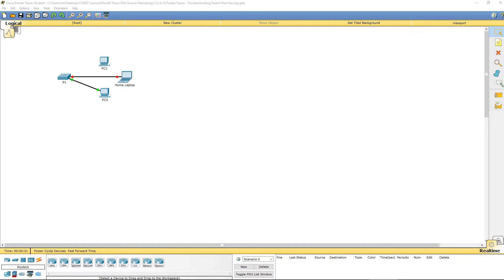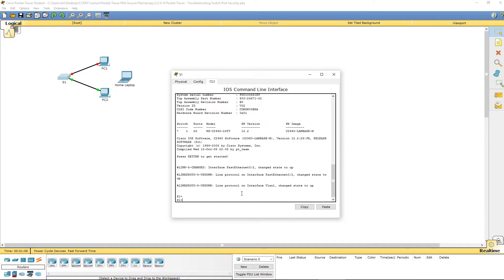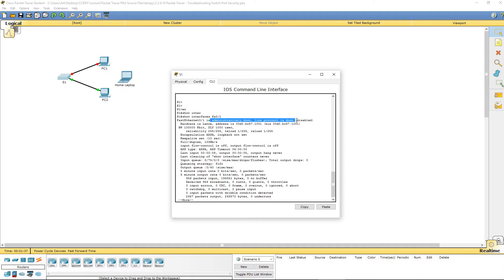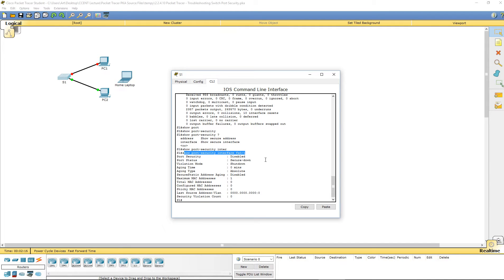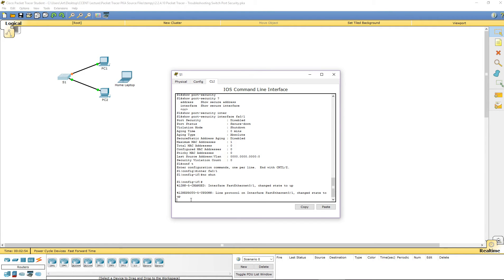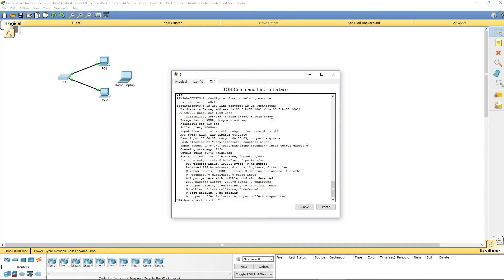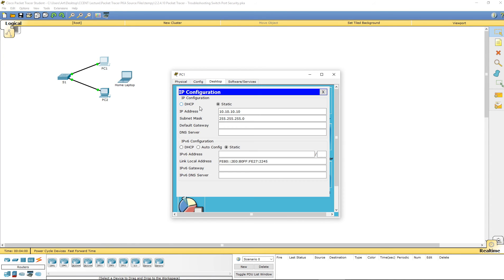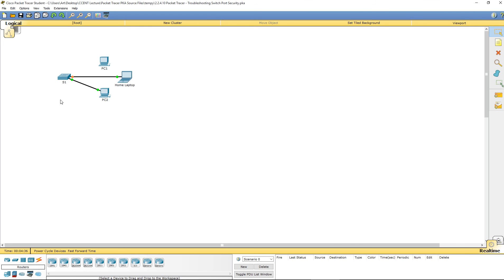Cisco RnS - Lab 2.2.4.10 - Troubleshooting Switch Port Security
CCNA 2 - Routing and Switching Essentials Labs
Lab 2.2.4.10 - Troubleshooting Switch Port Security